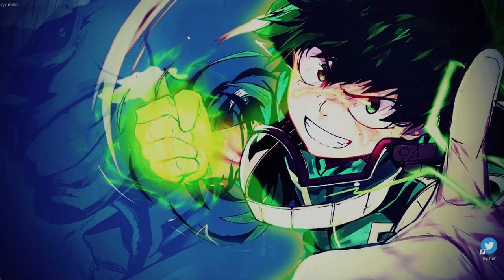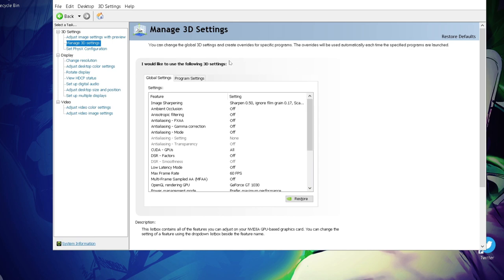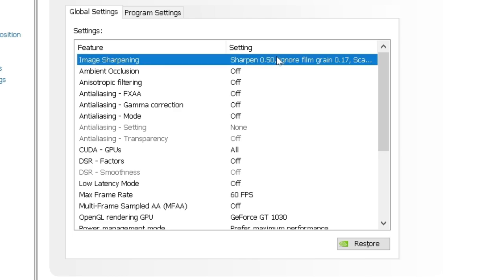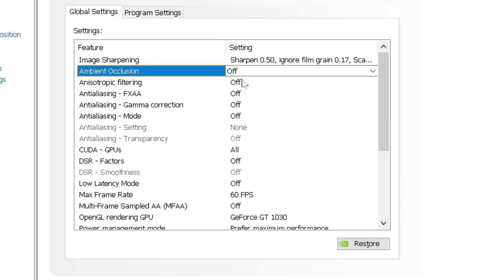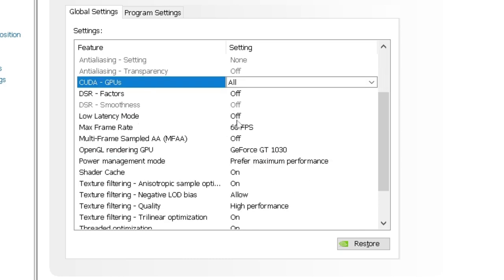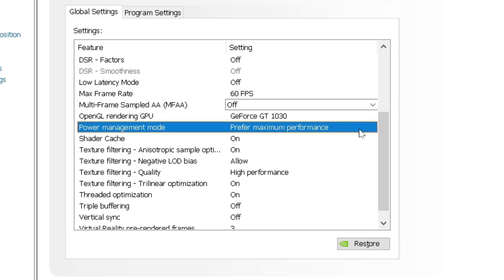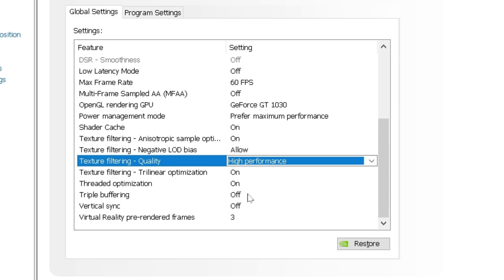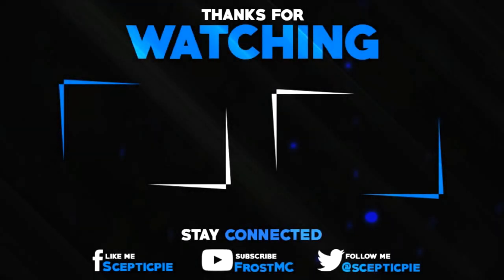Best Nvidia Control panel settings for Low End PC | Get the most out of your GPU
Best Nvidia Control panel settings for Low End PC | Get the most out of your GPU | Learn about ways to Optimize your Nvidia GPU & Get the most out of it...

My PC Specifications :

👉 8GB RAM
👉 Intel i3 3.60GHz CPU
👉 GT 1030 2GB Graphics card

aka_frostynade